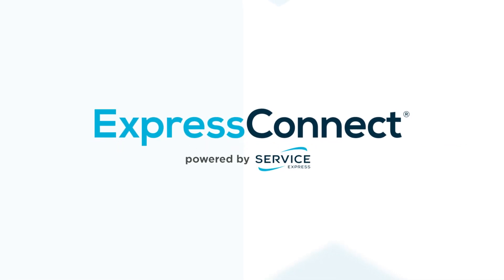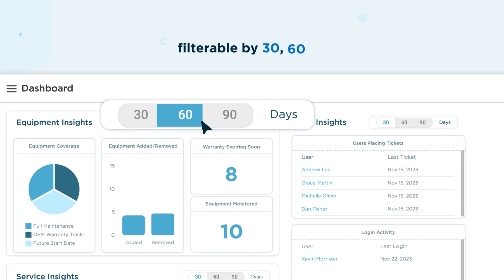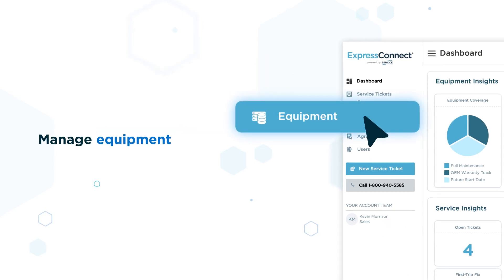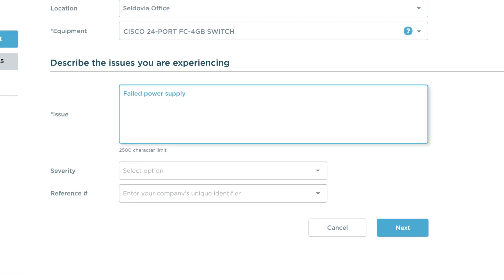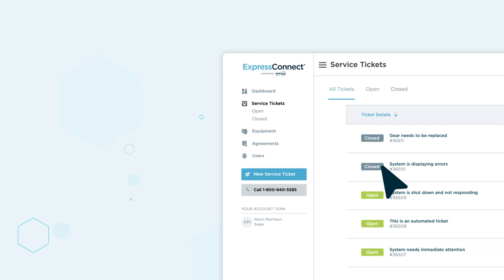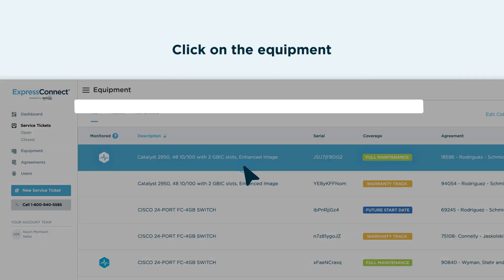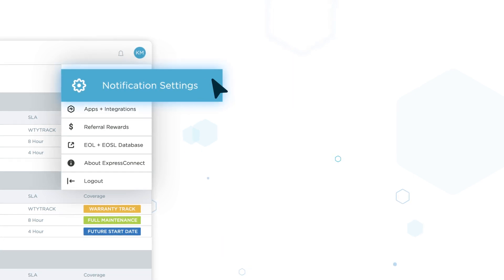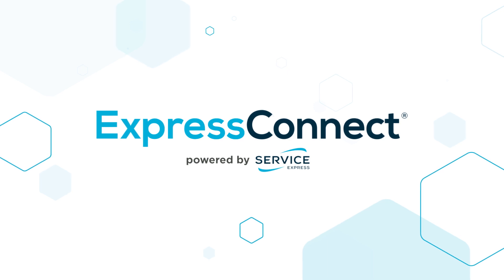Getting started with ExpressConnect®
Managing data center maintenance just got easier. See how ExpressConnect simplifies support, putting time back into your day.

Learn how to navigate the ExpressConnect Insights Dashboard, place a new service ticket, view service and equipment insights and more!